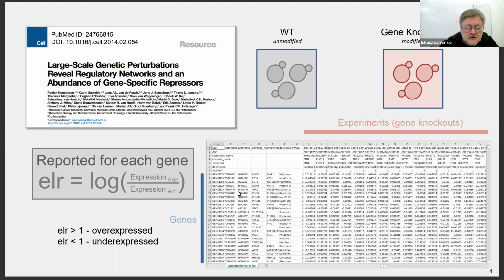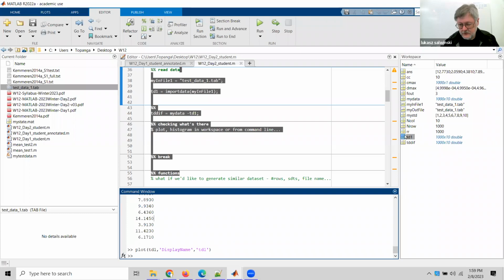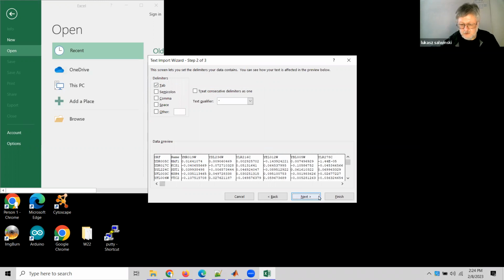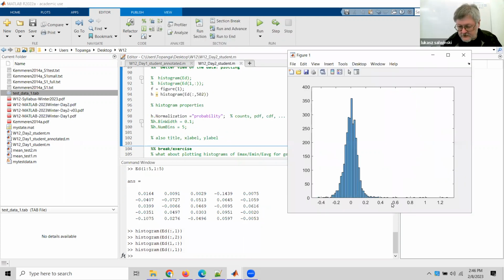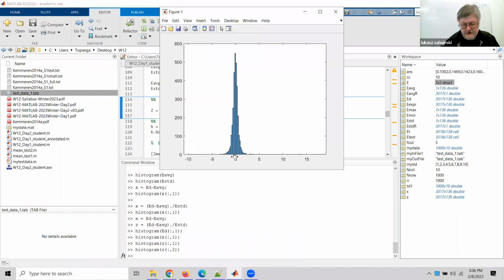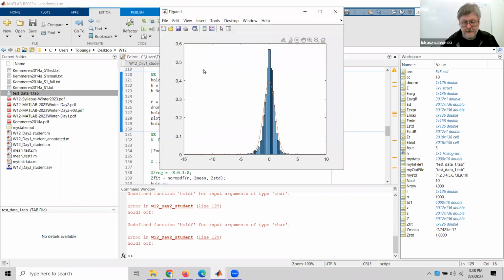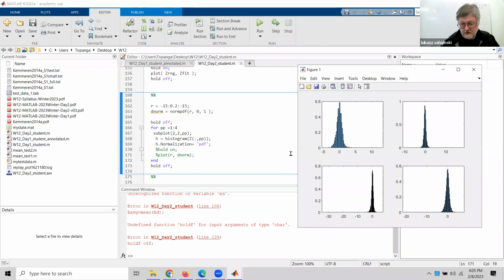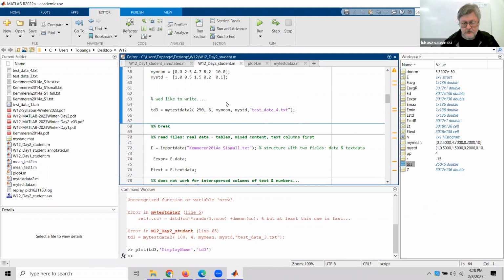W12: Intro to MATLAB – Day 2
MATLAB is a powerful, high-level programming language for numerical computation, visualization, and application development. This workshop will start by introducing the MATLAB environment and then cover working with arrays and matrices, loops and conditional statements, writing your own functions, working with files and visualizing your data. The final day will briefly introduce utilizing MATLAB to solve differential equations and the basics of computational systems biology modeling using MATLAB. The course is supplemented with many hands-on exercises. The workshop is suitable for those with or without coding experience in other languages. No computational knowledge is assumed and no prerequisite workshops are required, however the Unix workshop (workshop 1) may be a useful foundation.